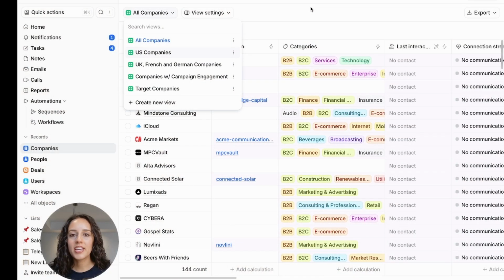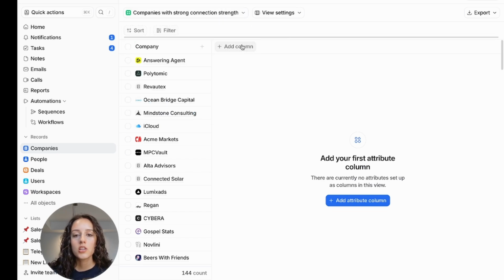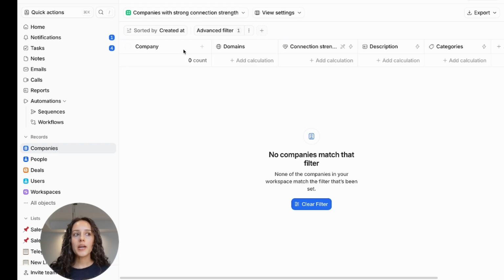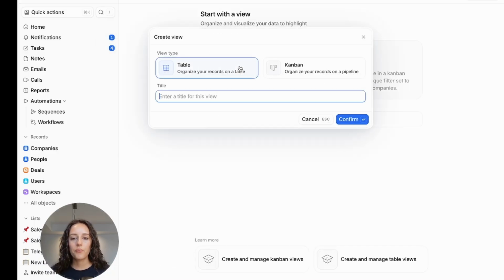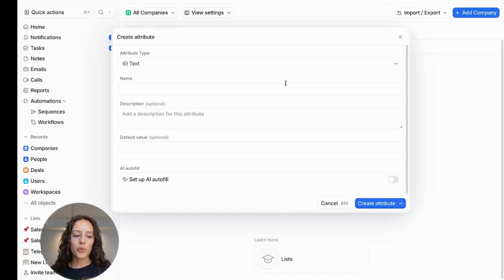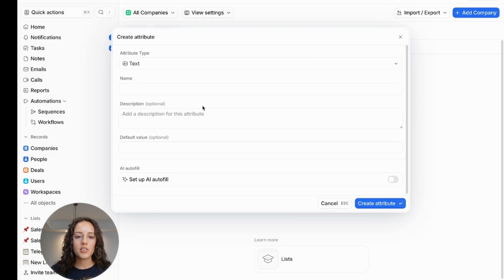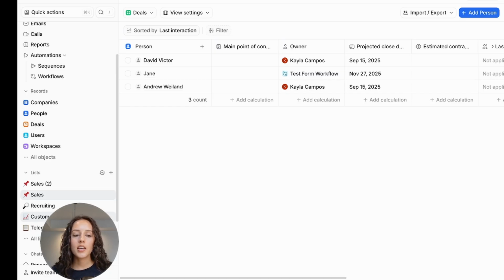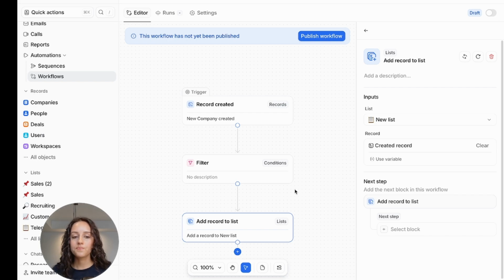Attio Lists vs Views: When to Use Each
Not sure if Attio lists and views are the same thing? They both organize your data, but they're not interchangeable and once you know when to use each, your Attio workspace will make a lot more sense.

In this video I break down:
• What lists are and when to use them
• What views are and when to use them
• Good use cases for each
• How to create both from scratch

Whether you're just getting started in Attio or trying to clean things up, this one's for you.

Revautex is a boutique consulting firm specializing in Attio CRM architecture and implementation. We create automated workflows using tools like n8n and Zapier, and we provide data cleansing, enrichment, and RevOps process design that helps scaling GTM teams run more efficiently.

Timestamps:
00:00 Introduction
00:15 What are views?
01:12 How to set up a view
03:05 When to use views
04:27 How to create a list
05:15 When to use lists
09:43 Static and dynamic lists
11:27 Conclusion